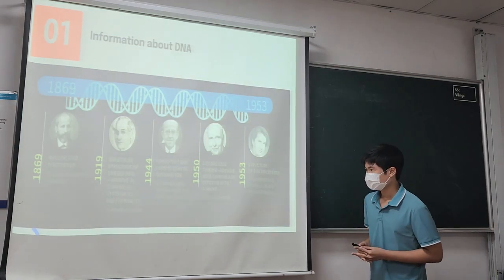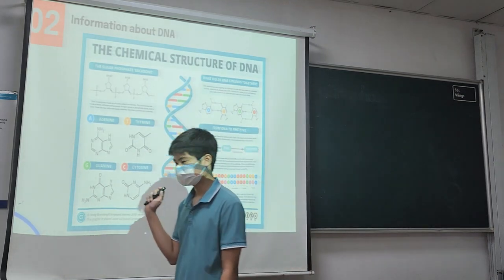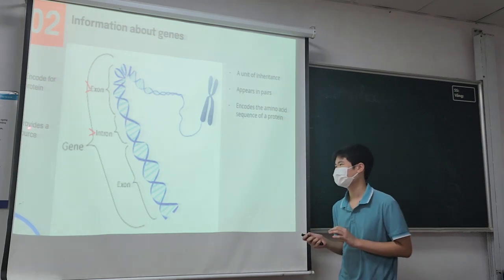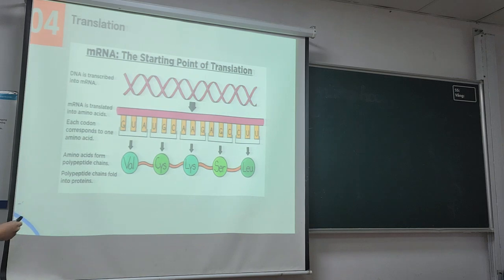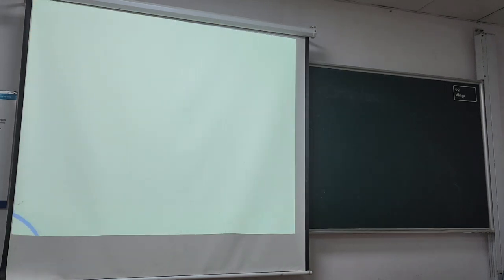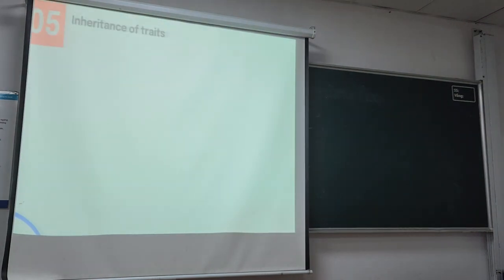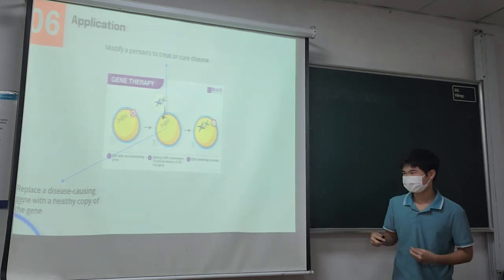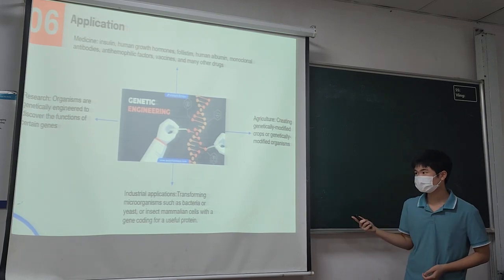Đoàn Thế Đức - NUSH - 2023 - SEMINAR - Gene & DNA